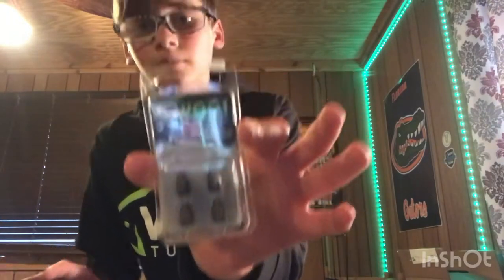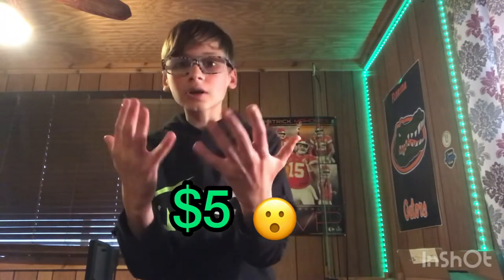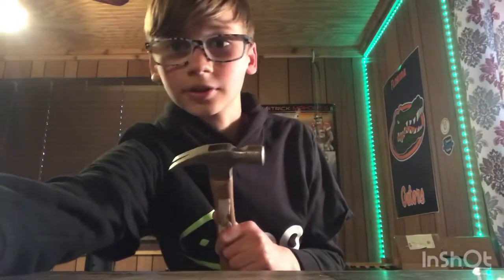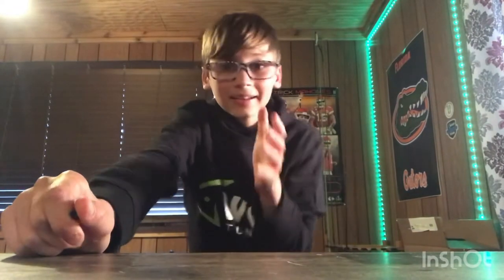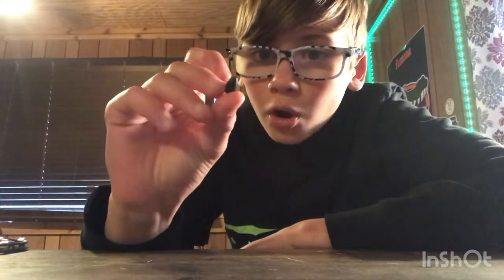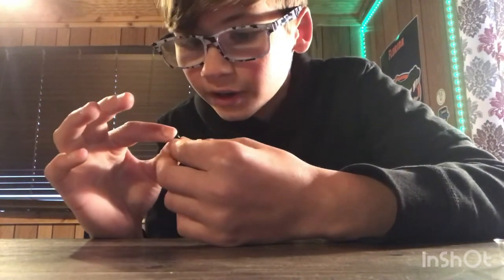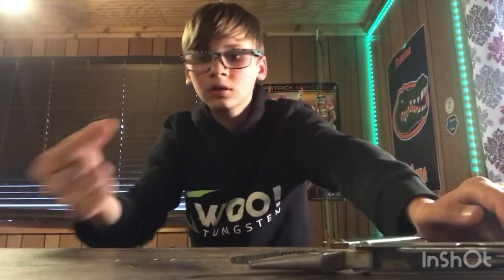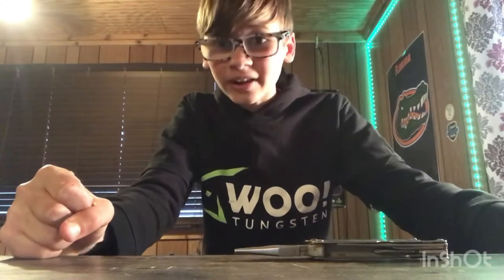WOO Tungsten ULTIMATE TEST (INSANE RESULTS!!!!)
Go buy some WOO TUNGSTEN off of there website for a reasonable price!
💪NEVER CHIP💪

FOLLOW WOO ON INSTAGRAM @wootungsten